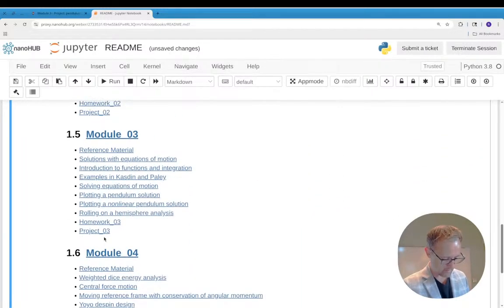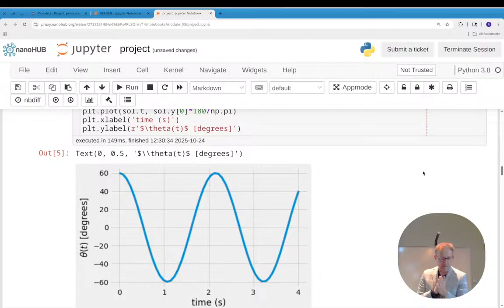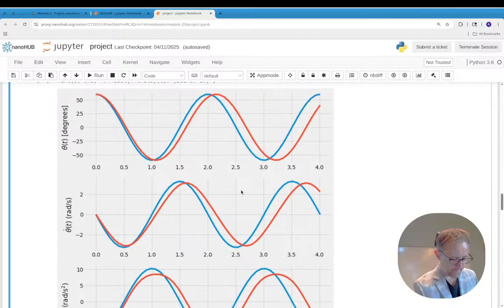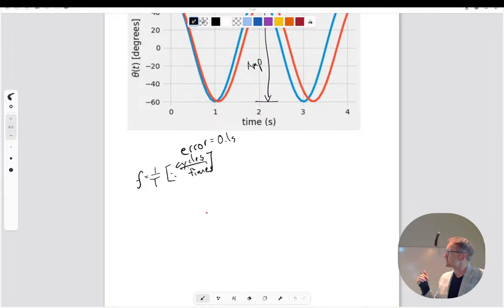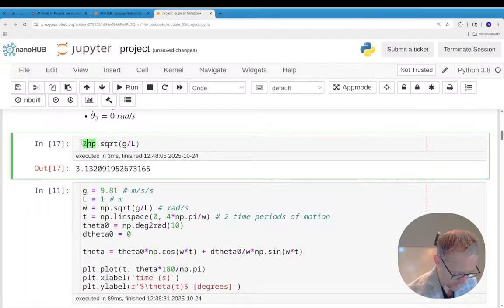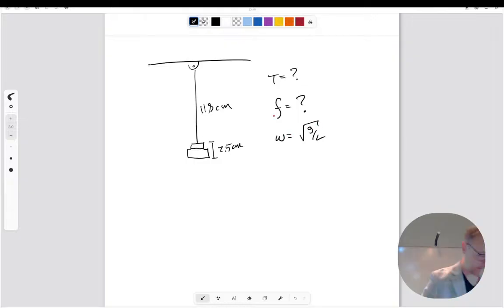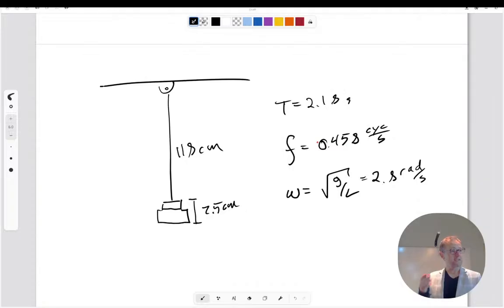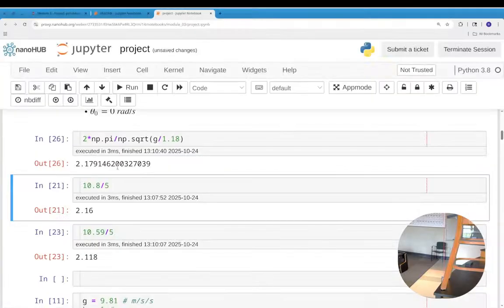ME2120 - Fall 2025